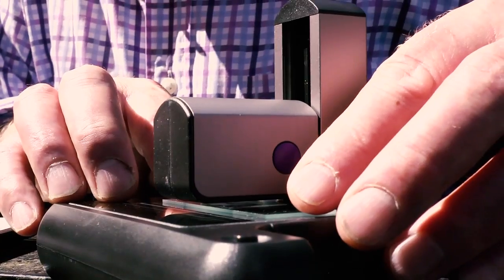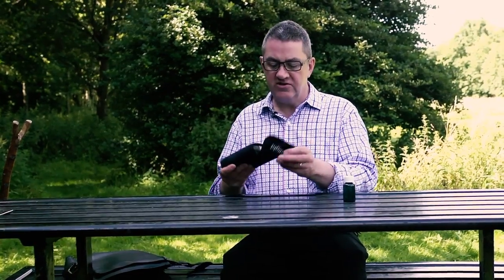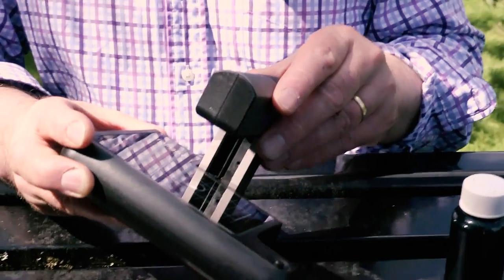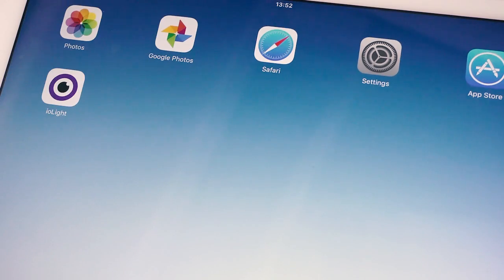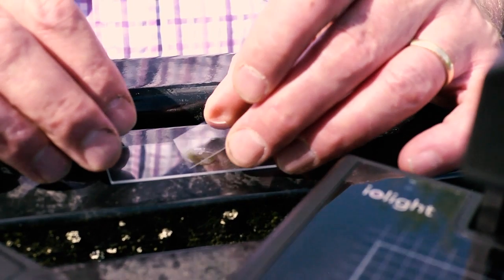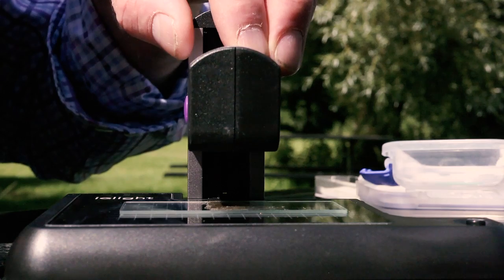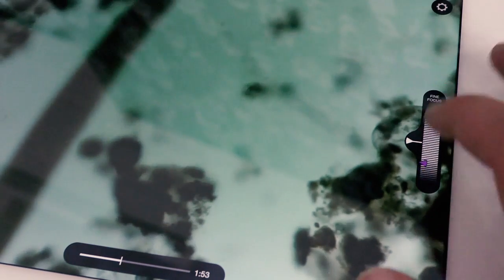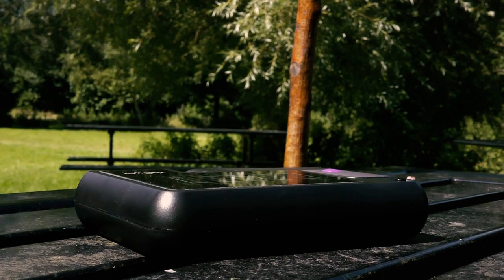ioLight demonstration: portable high resolution microscope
Andrew Monk, Co-founder of ioLight Ltd demonstrates the world's first pocket microscope with 1 micron resolution.

Andrew looks at the microscopic life in the ponds of The Millennium Meadow, Whitchurch, Hampshire